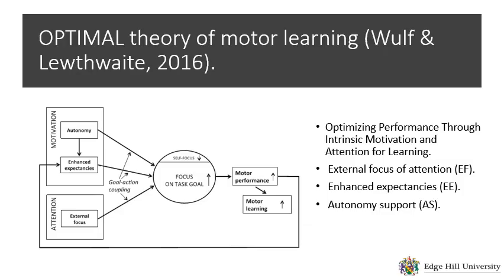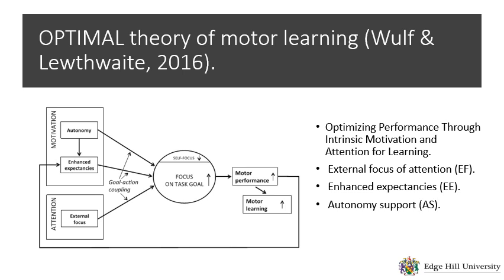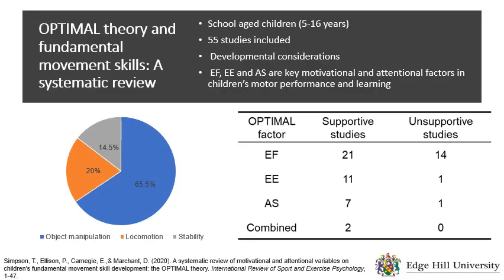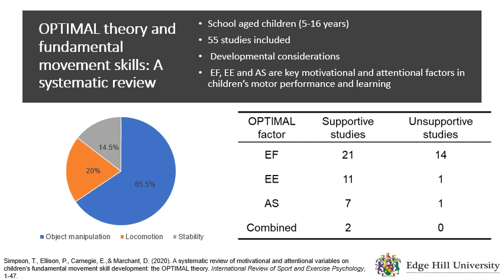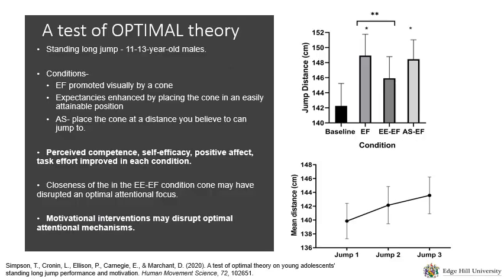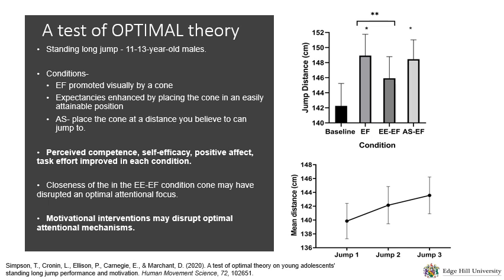Optimising children's motor learning (Thomas Simpson, Edge Hill University)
Title: Optimising children's motor learning
Presenter: Thomas Simpson

DSEP Virtual Conference 2020
5 minute Challenge Presentation